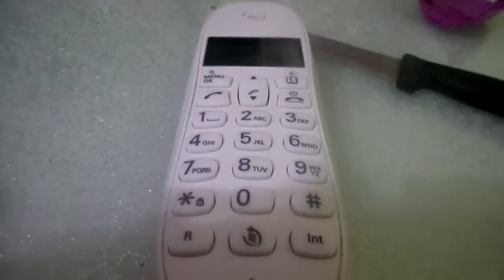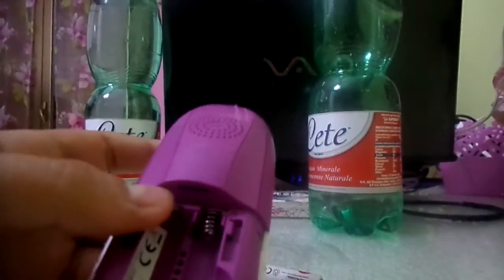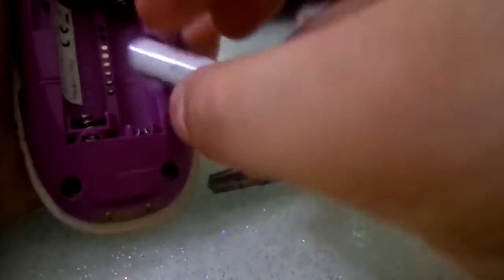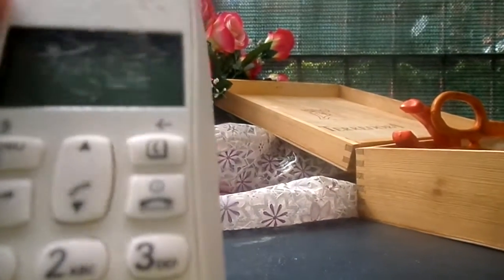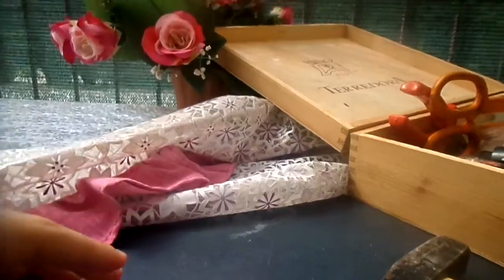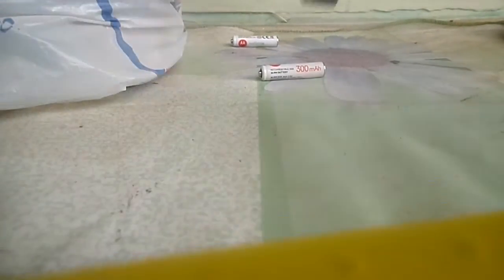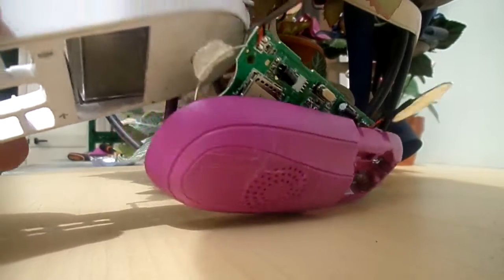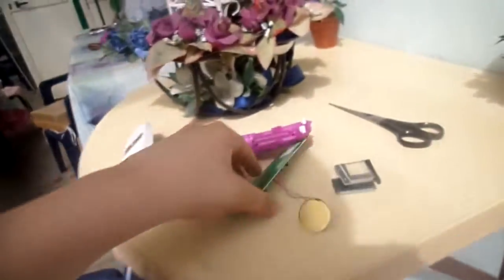How To Destroy An Motorola Cordless C1001L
Thank's for watching this special video!
This Cordless Phone was broken (don't listen calls) and i want to destroy it after this problem